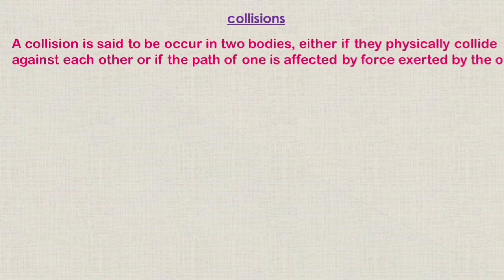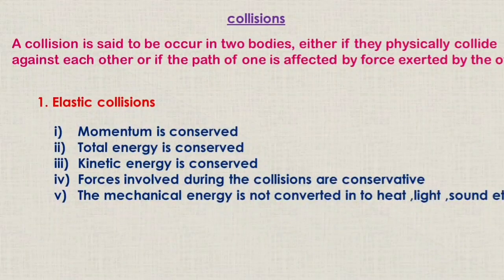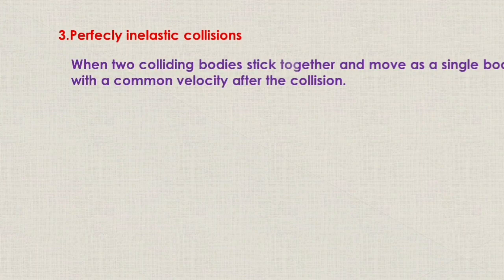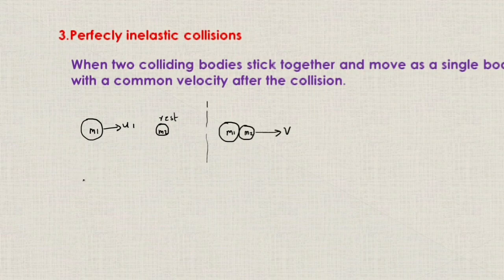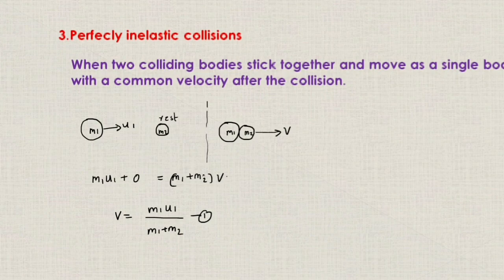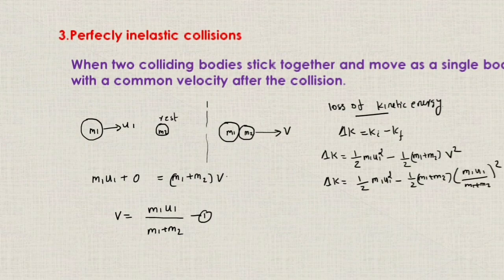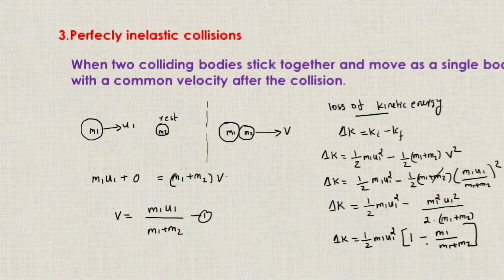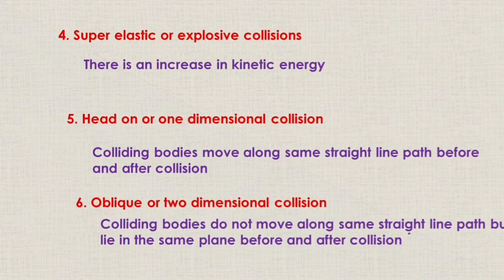COLLISIONS || ELASTIC COLLISIONS || INELASTIC COLLISIONS || PERFECTLY INELASTIC COLLISIONS